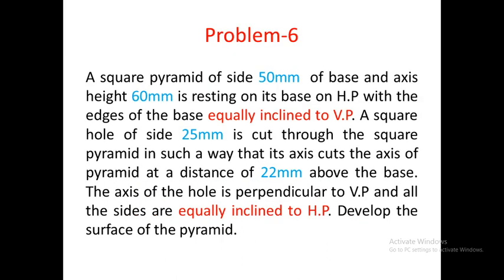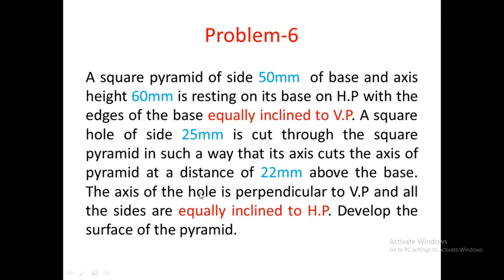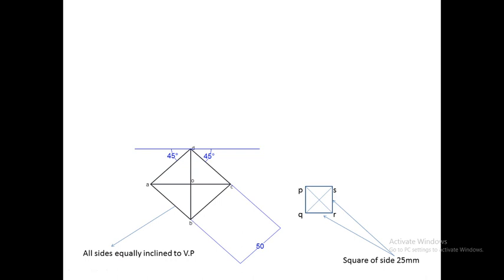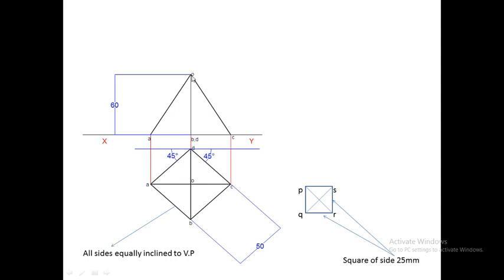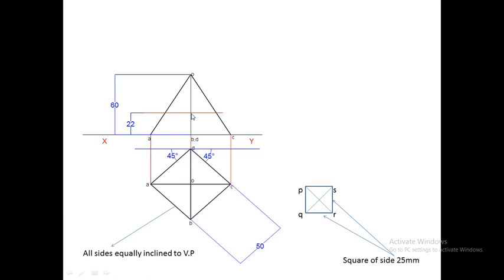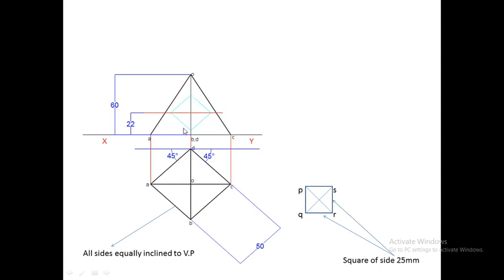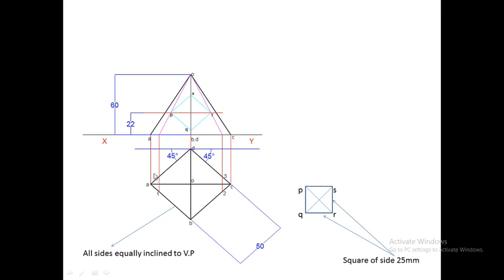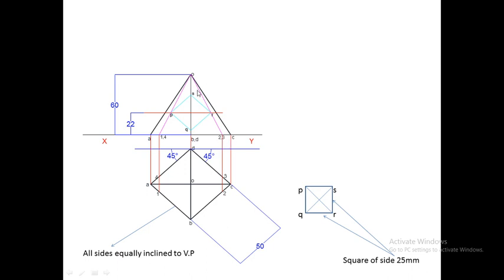Lecture-5-Development Of Surface Of Pyramids (part-1)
Development Of Surface Of Pyramids